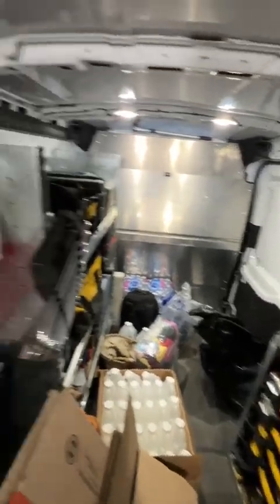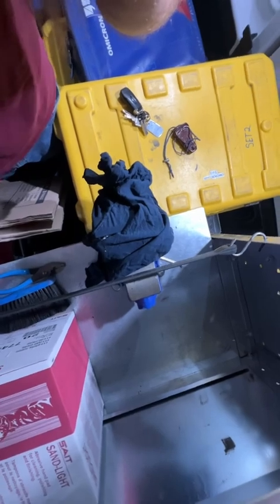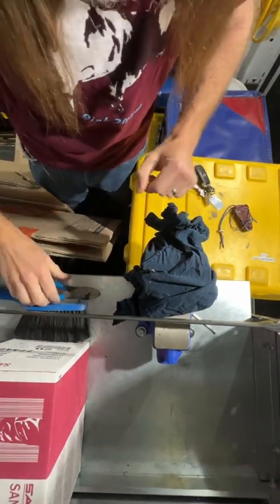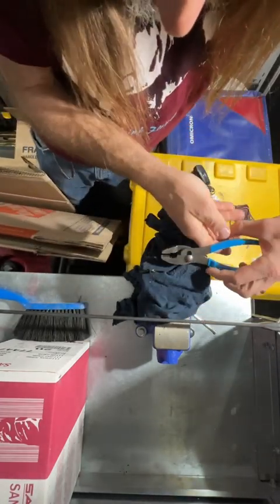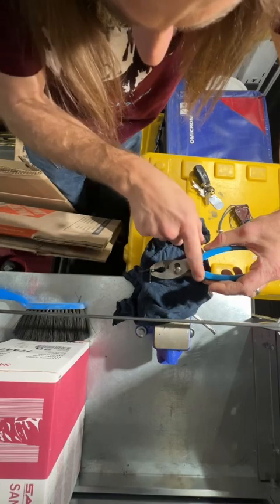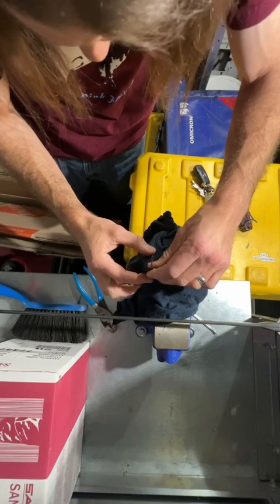Jaw Harp Road Repair - A Small Adjustment Brings New Life To A Drymba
There was always something a little off with this harp and as my knowledge and skills have developed as a maker, I felt comfortable making a small tweak to the alignment of the plane.  I wouldn’t recommend doing this in the back of the van like I did, but I was impatient.